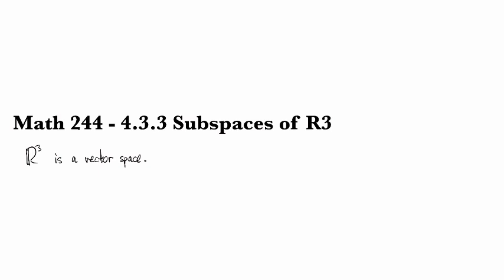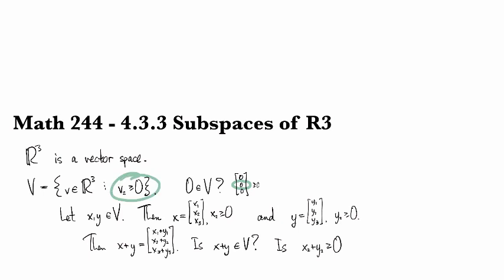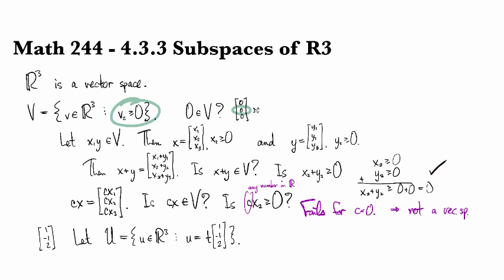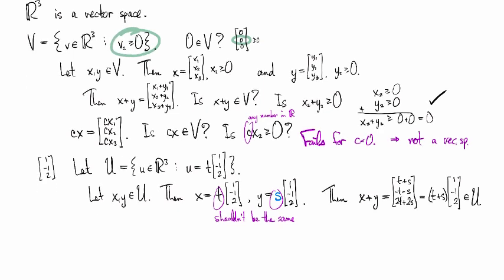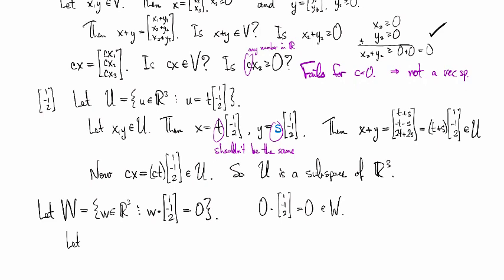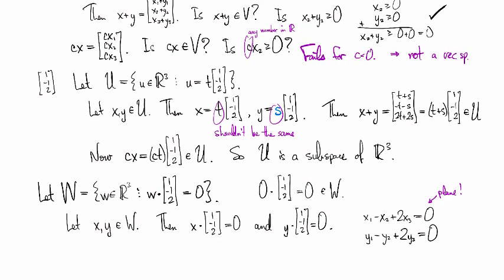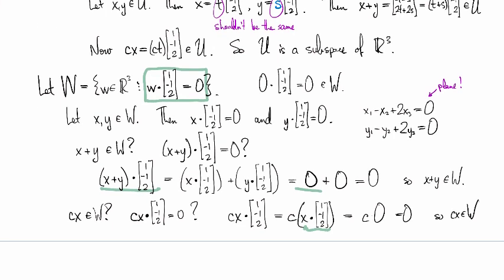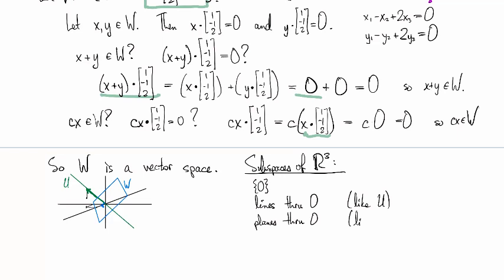4.3.3 Subspaces of R3